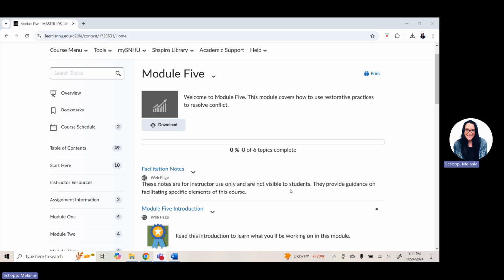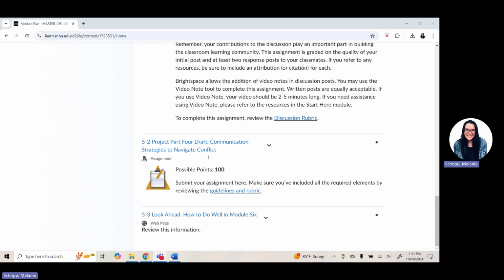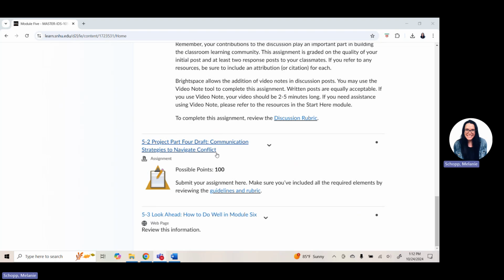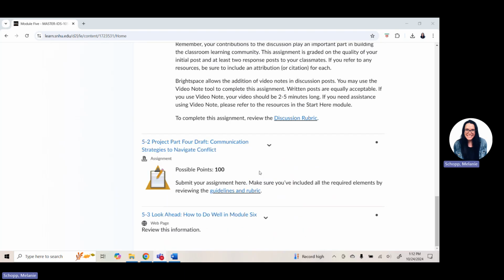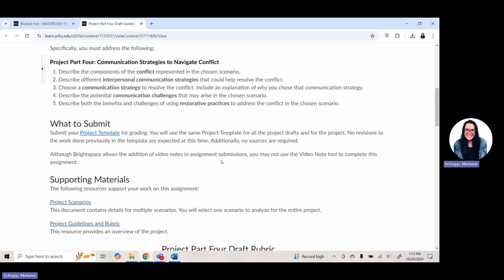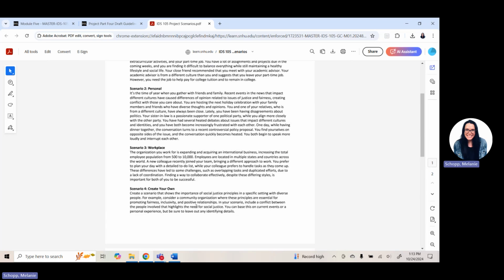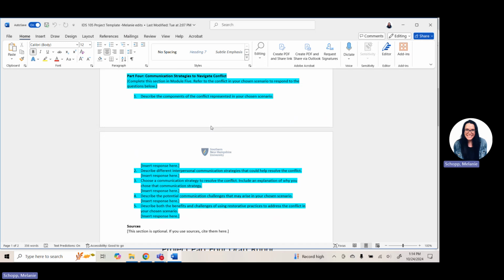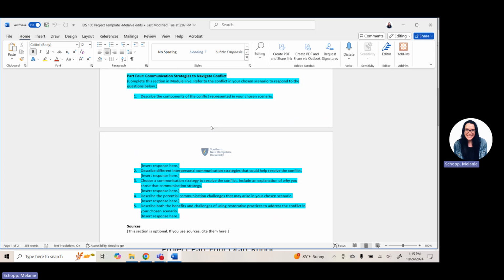Module 5/Week 5: HOMEWORK HELP-What's Due in Week 5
This video is a quick run-through of the week's assignments for your IDS 105 course.
If you are stuck or have questions, please reach out to your IDS 105 Instructor.